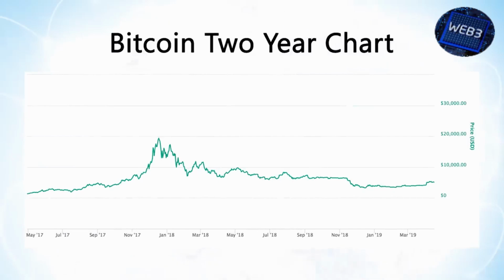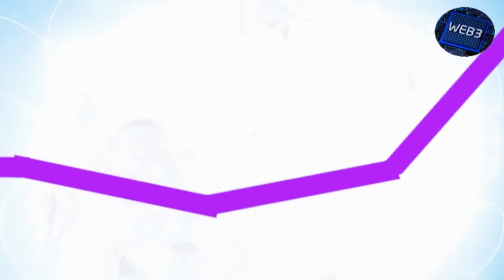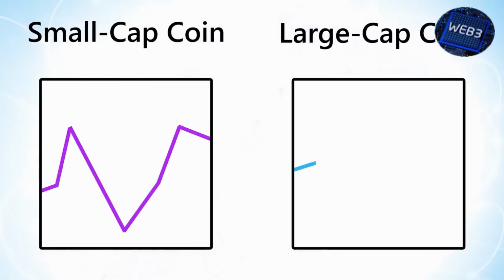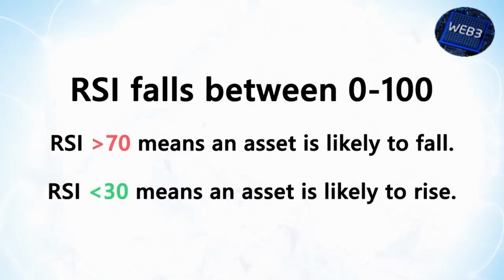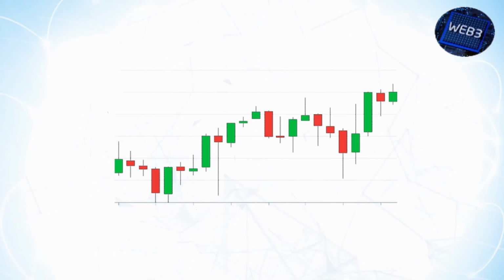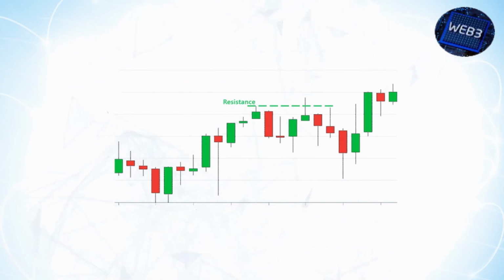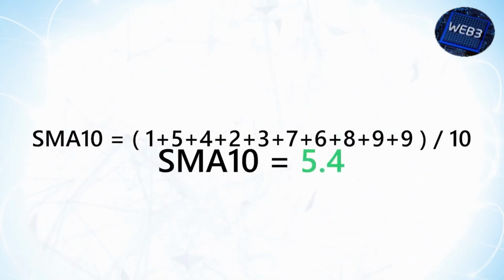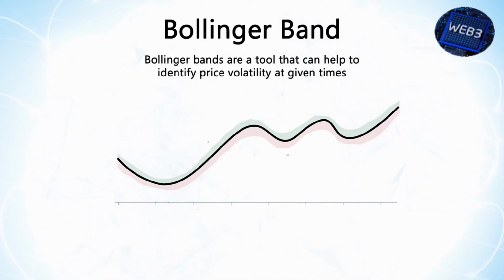How to Read Cryptocurrency Charts | Explained For Beginners Step by Step Guide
Learning to read cryptocurrency charts is crucial for beginners navigating the volatile market. This step-by-step guide provides insights into interpreting price movements, understanding candlestick patterns, and utilizing technical indicators. From recognizing trends to setting up basic chart analysis, it equips beginners with the essential skills to make informed decisions in the dynamic world of cryptocurrency trading.

Cryptocurrency charts,
Trading charts,
Technical analysis,
Candlestick charts,
Price action,
Moving averages,
Support and resistance levels,
Trend lines,
Chart patterns,
Bollinger Bands,
Fibonacci retracement,
Ichimoku Cloud,
Volume analysis,
Order book,
Trading indicators,
Crypto market analysis,
Market psychology,
Trading strategies,
Short-term trading,
Long-term investing,
Day trading,
Swing trading,
Position trading,
Risk management,
Stop-loss orders,
Take-profit orders,
Margin trading,
Crypto market trends,
Market cycles,
Market manipulation,
Crypto market news,
Altcoin analysis,
Bitcoin analysis,
Ethereum analysis,
Ripple analysis,
Litecoin analysis,
Cardano analysis,
Binance Coin analysis,
Dogecoin analysis,
Polkadot analysis,
Uniswap analysis,
Cryptocurrency market cap,
Price volatility,
Market depth,
Trading psychology,
Technical analysis tools,
Fundamental analysis,
Price chart interpretation,
Chart analysis tools,
Charting software,
Trading software,
Charting platforms,
Trading platforms,
Market analysis tools,
Price prediction,
Crypto market history,
Volume analysis tools,
Technical chart analysis,
Market order types,
Stop-limit orders,
Moving average crossover,
Trading volume analysis,
Market sentiment analysis,
Crypto market research,
Trading indicators explained,
Trading charts for beginners,
Cryptocurrency market trends,
Cryptocurrency market psychology,
Crypto trading strategies,
Candlestick patterns,
Price chart patterns,
Crypto chart reading tips,
Trading psychology tips,
Trading chart analysis tips,
Price chart interpretation strategies,
Support and resistance trading strategies,
Crypto market analysis for beginners,
Understanding chart patterns and indicators,
Trading chart analysis for beginners,
Charting tools and resources,
Crypto market data analysis,
Trading psychology mindset,
Trading chart analysis techniques,
Market analysis for cryptocurrency trading,
Best charting platforms for trading,
Technical analysis for crypto trading,
Charting indicators for crypto trading,
Charting patterns for cryptocurrency trading,
Charting software for cryptocurrency trading,
Charting tools for cryptocurrency trading,
How to analyze cryptocurrency trading charts,
How to interpret cryptocurrency trading charts,
How to use technical analysis for cryptocurrency trading,
Understanding market trends in cryptocurrency trading,
Market analysis for day trading cryptocurrency,
Market analysis for swing trading cryptocurrency,
Market volatility,
Crypto charting patterns,
Resistance levels,
Trading view charts,
Trading oscillators,
Relative strength index (RSI),
Fibonacci retracements,
Bollinger Bands,
Ichimoku Kinko Hyo charts,
Moving average convergence divergence (MACD),
Order book analysis,
Price action analysis,
Volume-weighted average price (VWAP),
Price discovery,
Fundamental analysis in crypto trading,
Technical analysis vs. fundamental analysis,
Trading bots for chart analysis,
Trading chart time frames,
Day trading crypto charts,
Swing trading crypto charts.,